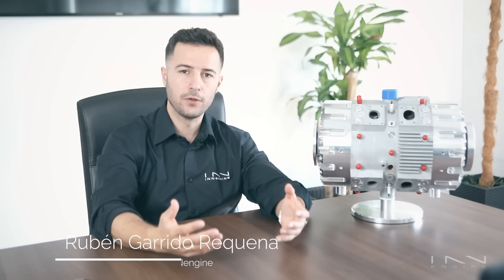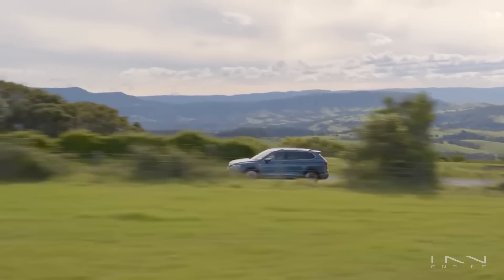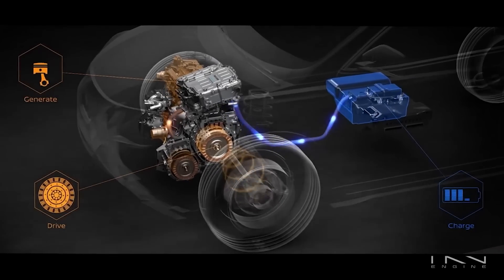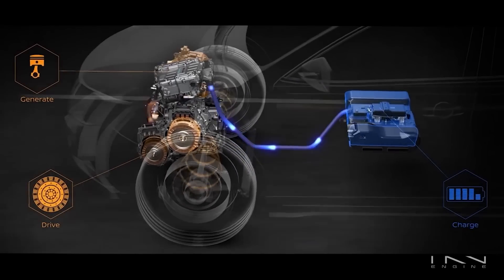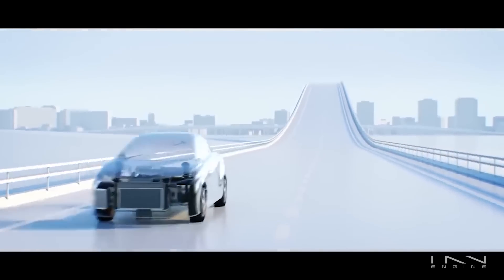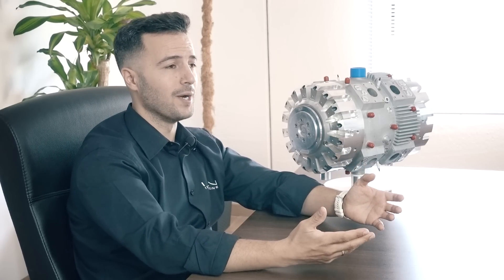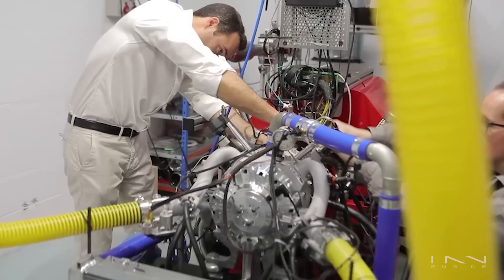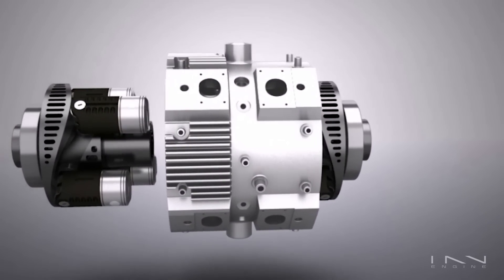e-REX and Hydrogen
Green hydrogen seems to be all the rage right now, pulling an estimated average global investment of $800B per year up to 2050, many industries are getting ready to flourish at its shadow and the range extender sector will be one of them. Let me show you why.
Some of you may know that at INNengine we are developing a Hydrogen range extender  with active prechamber ignition technology.